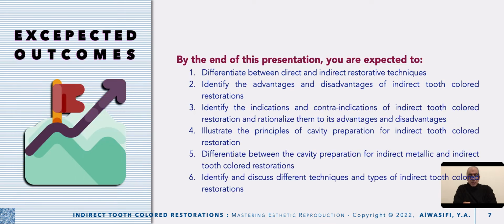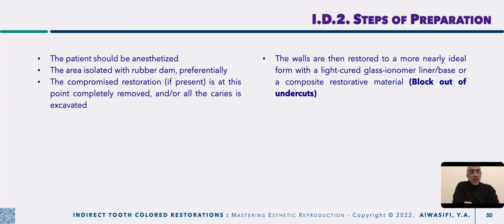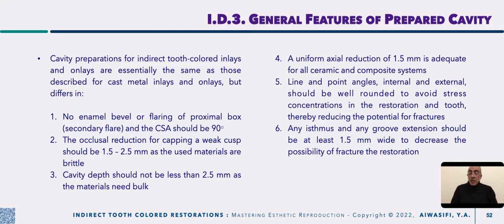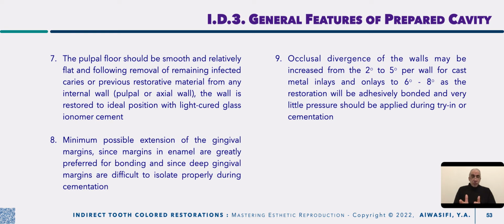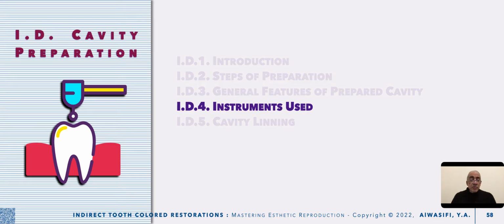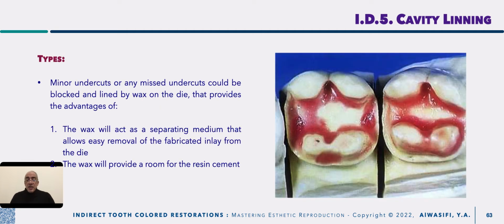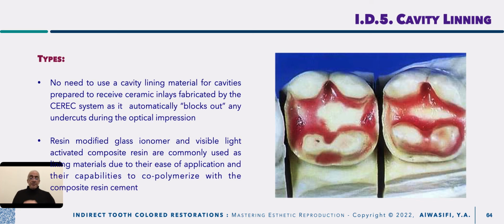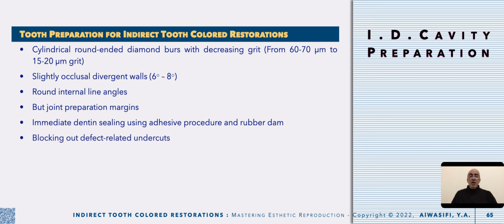INDIRECT TOOTH COLORED RESTORATIONS - 2022 - Episode 2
INDIRECT TOOTH COLORED RESTORATIONS
Mastering Esthetic Reproduction
This episode discusses the followings:
- Cavity Preparation
  1. Introduction
  2. Steps of preparation
  3. General features of prepared cavity
  4. Instruments used
  5. Cavity linning